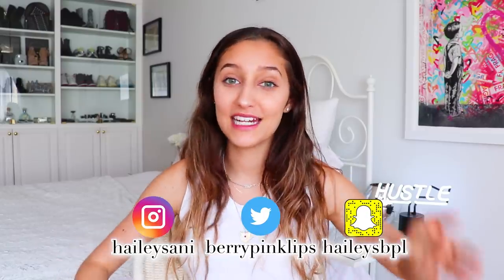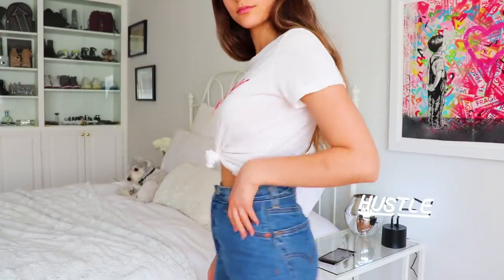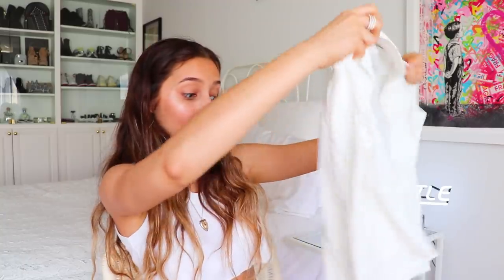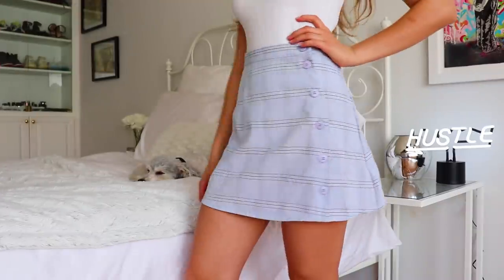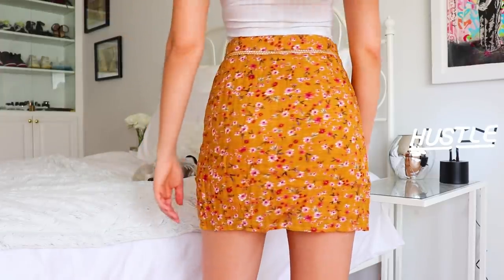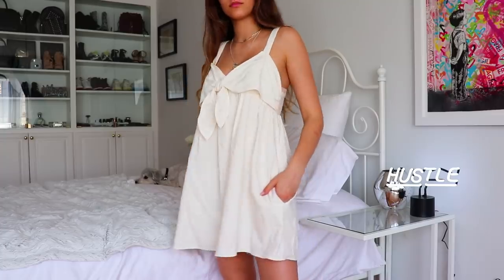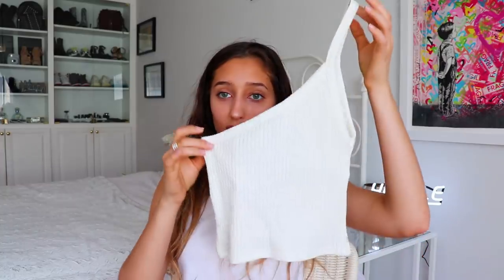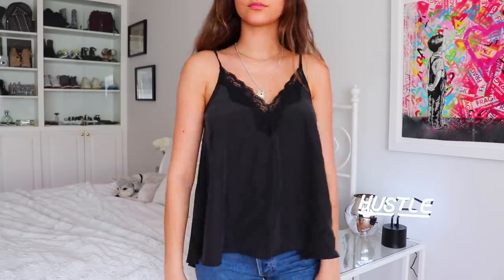HUGE Try-On Summer Clothing Haul 2018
Hope you guys enjoyed this try-on summer clothing haul!

Haul videos are personally my fav and I have a few more coming up! Let me know your fav piece in this haul down below!!

Dermablend - Vivian
Colourpop- Kendall Constant
please youtube message me within 48 hours to claim your prizes!

• depop - @haileysani

love you all to pluto and back, Hailey